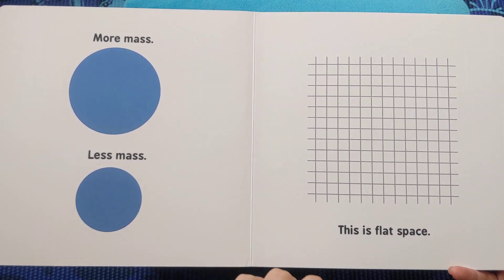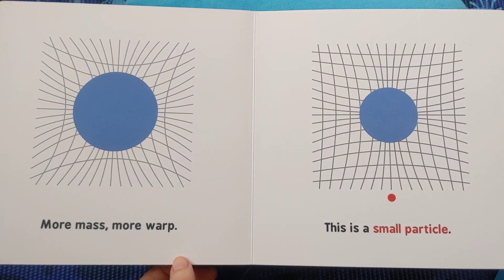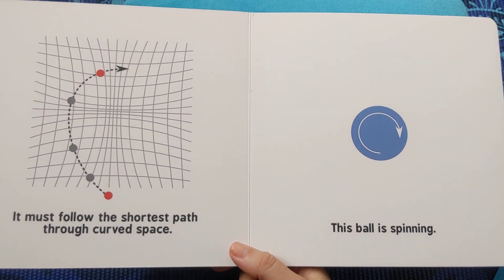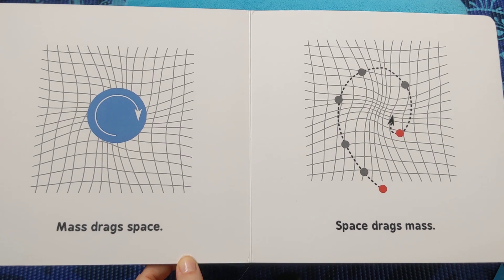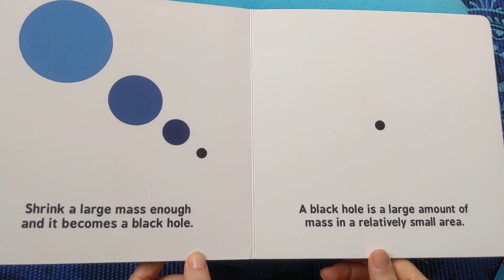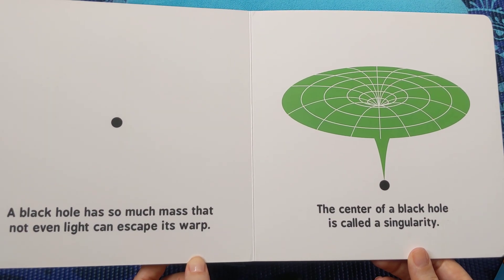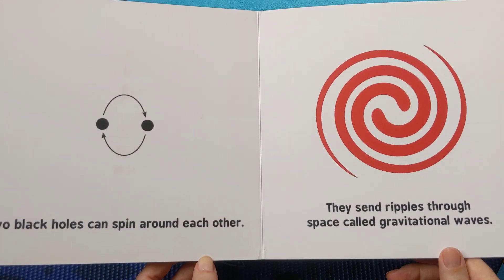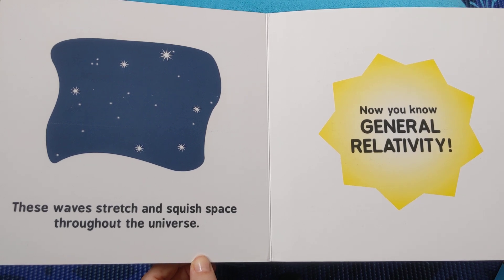Stories for kids | General Relativity for babies by Chris Ferrie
General Relativity for babies brings complex ideas to children through simple explanations to ignite their imaginations and help create little geniuses! :)